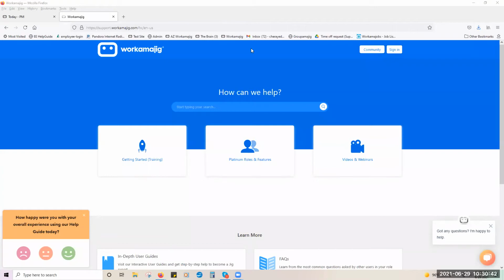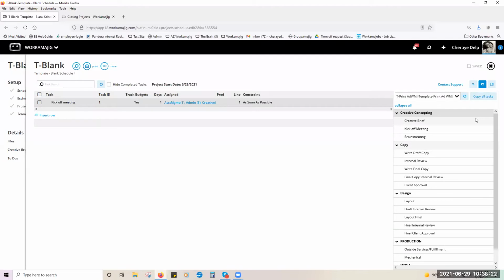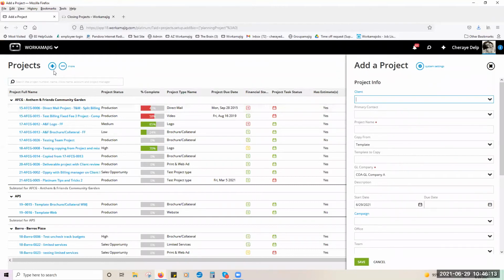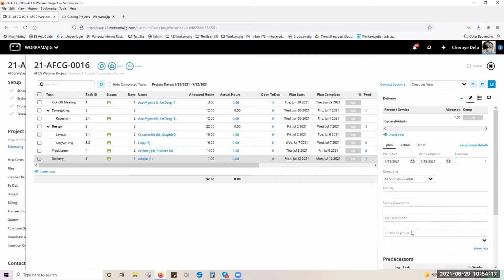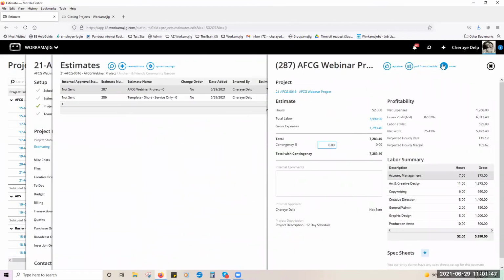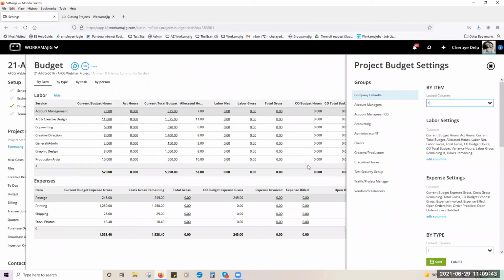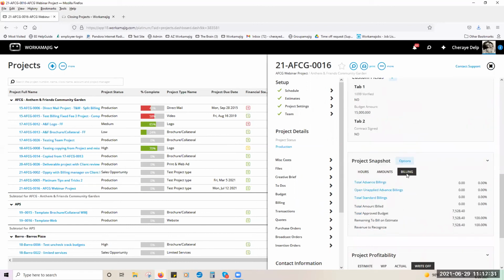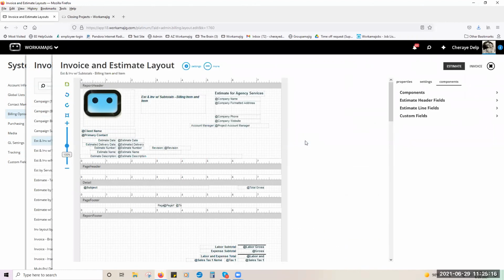Workamajig Tutorial on Project Workflow | Webinar